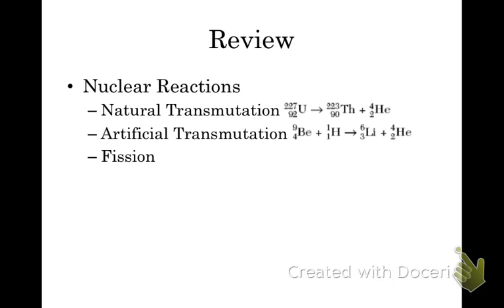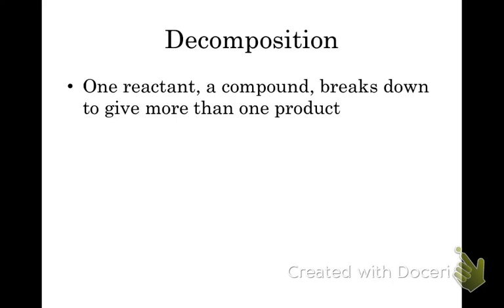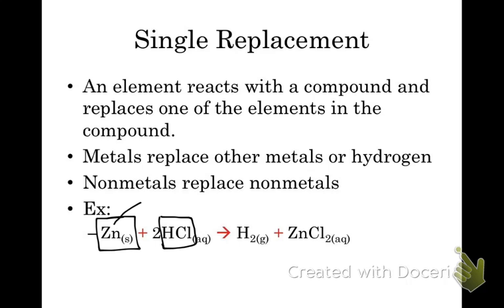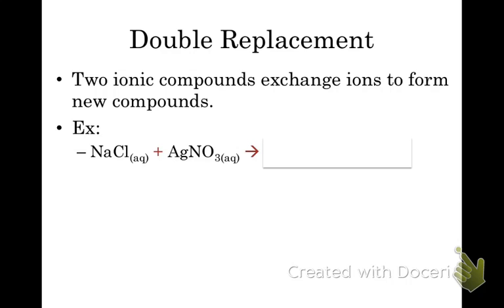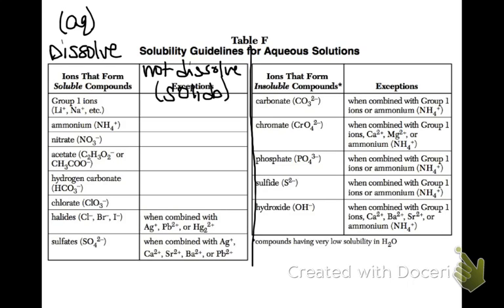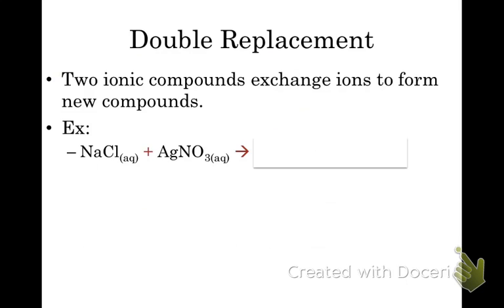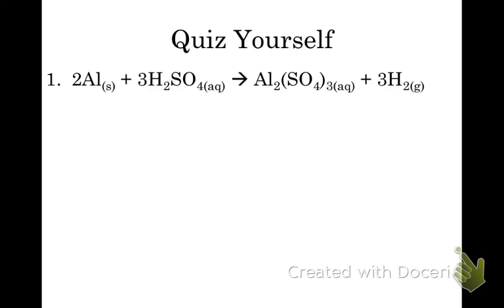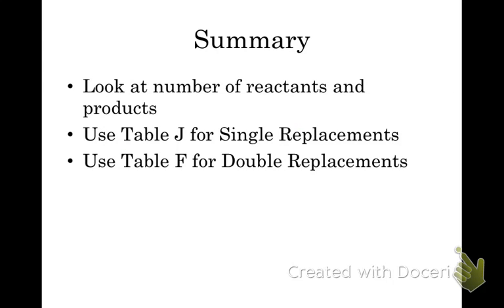Unit 4 - 05 - Types of Chemical Reactions